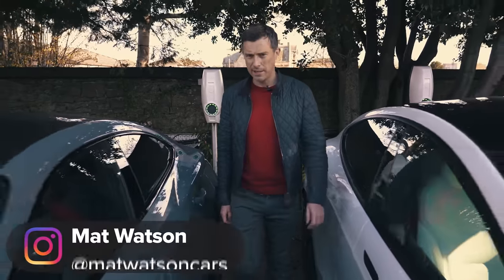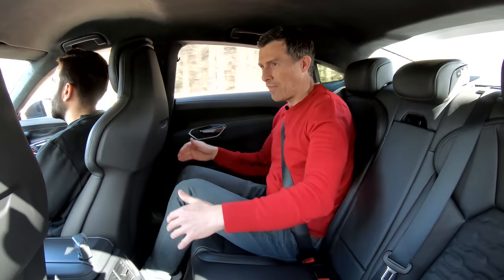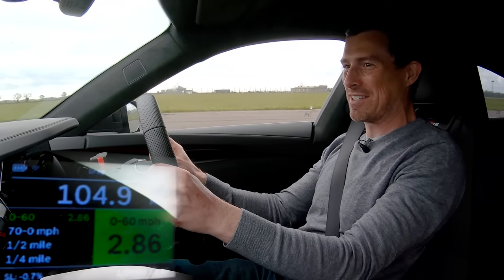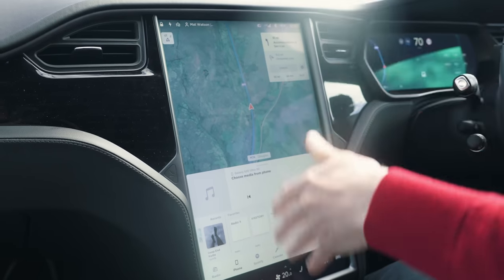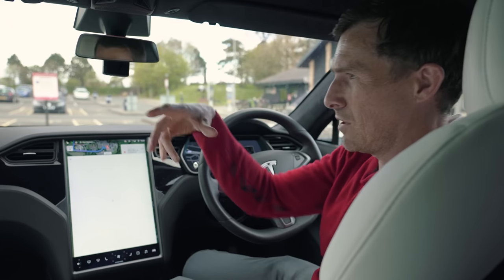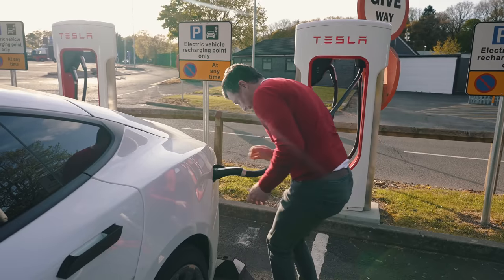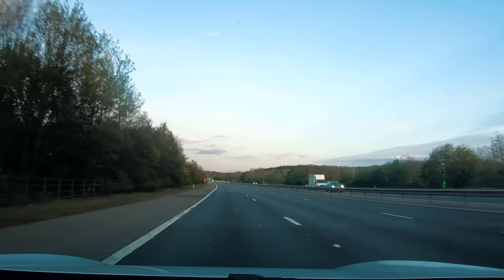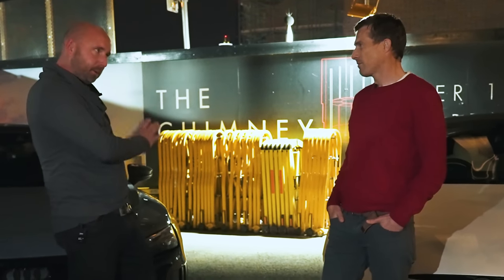Audi RS e-tron GT v Tesla Model S: 571-mile Scotland-to-London RACE & REVIEW!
It’s time for an electric car range test you didn’t realise you needed… Until today!

We’ve got the all new Audi RS e-tron GT going up against the Tesla Model S Long Range as they go head-to-head in a race from Inverness in Scotland to central London - a journey of almost 600 miles!

Now of course, neither car has enough range to complete the journey in one trip, so there will be stop offs involved - and it's going to be oh-so hard to guess how this one may play out!

The Model S Long Range has (in case the name didn't give it away...) superior range, with the ability to last 388 miles on a single charge, while the Audi only has a claimed range of 283 miles. However the Audi has the upper hand when it comes to charging, with the ability to charge at up to 270kWh… If the driver can find a fast enough charger!

So who’s your money on, the all-new e-tron GT, or the Model S? There’s only one way to find out which will be victorious… LET’S RACE!